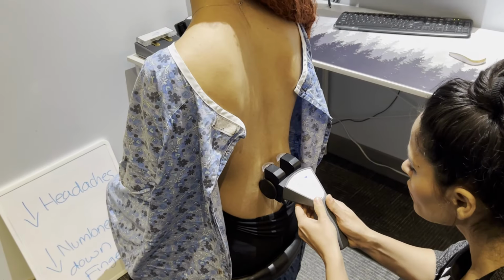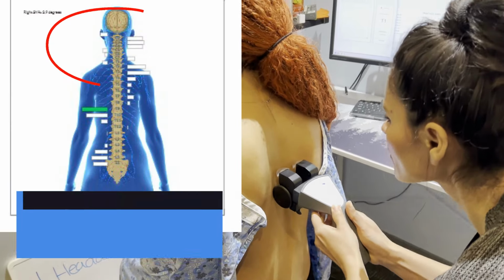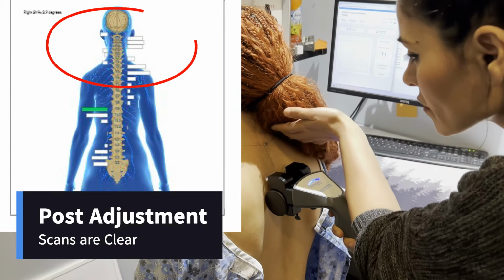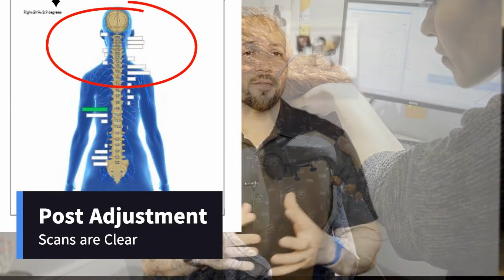Fix Your Atlas for Instant Neck Pain and Dizziness relief | Dr. Matthew Posa Gonstead Chiropractor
Fix Your Atlas for Instant Neck Pain and Dizziness relief | Dr. Matthew Posa Gonstead Chiropractic Adjustment Milton, Ontario Canada

In this video, Dr. Matthew Posa, a chiropractor in Milton, Ontario will demonstrate and discuss a Gonstead Chiropractic Adjustment on the atlas and the low back pain.

The Gonstead Chiropractic Technique, developed by Dr. Clarence S. Gonstead, is a highly specific and thorough method of chiropractic care. It is renowned for its precise approach to identifying and correcting vertebral subluxations, which are misalignments or dysfunctions of the spine that can interfere with nervous system function. The technique emphasizes a detailed analysis of the spine and a targeted approach to adjustments, aiming for long-term health improvements and pain relief.

The Gonstead adjustment is characterized by its specificity and precision. Unlike some chiropractic techniques that use generalized adjustments, Gonstead chiropractors perform adjustments only on the identified subluxations, ensuring minimal force and maximum effectiveness. The adjustments are performed with the patient in various positions, including prone (face down), supine (face up), seated, and side-lying, depending on the specific spinal segment being addressed.

Patients seeking Gonstead chiropractic care often report significant improvements in various conditions, including back pain, neck pain, headaches, sciatica, and other musculoskeletal issues. By addressing the root cause of these problems—vertebral subluxations—Gonstead chiropractors aim to restore proper nerve function and facilitate the body's natural healing processes.

Live near Milton Ontario? Want Help?
Book your New Patient Consultation and Exam Here: https:/thehealthyfamily.ca/welcome

Dr. Matthew Posa, MChiro., D.C.
The Healthy Family Chiropractic
Milton, ON L9T 0J4

AS ALWAYS, PLEASE CHECK WITH YOUR PRIMARY HEALTH CARE PROVIDER TO DETERMINE IF THE CONTENTS OF THIS VIDEO ARE APPROPRIATE FOR YOU SPECIFICALLY.  Some or all of these stretches/exercises/movements may be contraindicated if you have certain underlying spinal conditions such as spinal degeneration, spinal stenosis, disc bulge/herniation, instabilities, and other undiagnosed spinal problems.

Any questions about the content or whether it is appropriate for you?  Please leave them in the comments section below.

The information provided is strictly for educational/information purposes ONLY. The information provided on this channel, all videos, and all comments and replies to comments/questions is intended for information purposes only and does not constitute medical, chiropractic, health or other advice of any kind or nature. No professional relationship exists or existed by viewing / interacting with the content on this channel.  The viewer or recipient of information on this channel / videos / replies to comments should consult a physician and / or their primary health care provider in matters relating to their health. This channel / videos / replies to comments does not contain all information available regarding the subjects addressed in this channel / videos / replies to comments and it may be outdated. This channel / videos / replies to comments has not been created to be specific to any individual’s needs. The creator/owner of this channel has no liability or responsibility whatsoever to any person or entity regarding any matter related to this channel / videos / replies to comments and / or its contents.
00:00 Introduction
00:33 Adjustment Adjustment
00:55 Gonstead Low Back Adjustment
01:11 Gonstead Atlas C1 Adjustment "Upper Cervical"
01:48 The Gonstead Difference
02:45 Post Adjustment Scans - See the Difference
03:47 Dizziness, Vertigo, Headaches, Neck Pain
04:28 Effects of the Adjustment